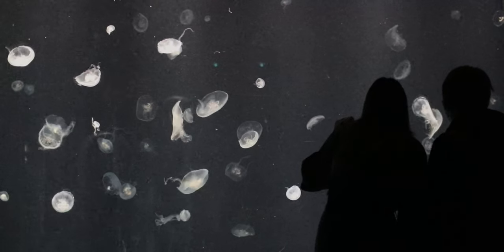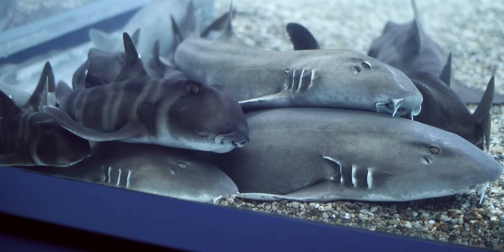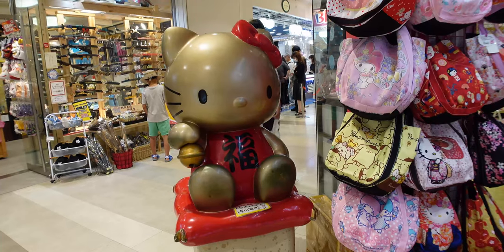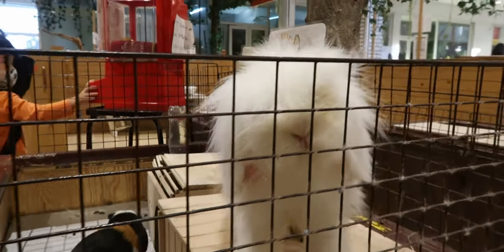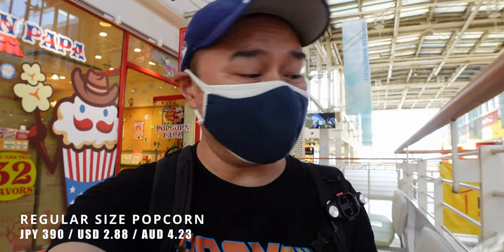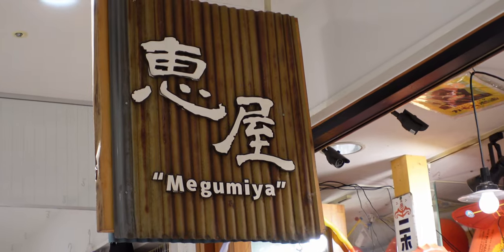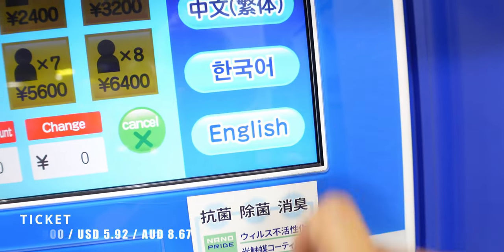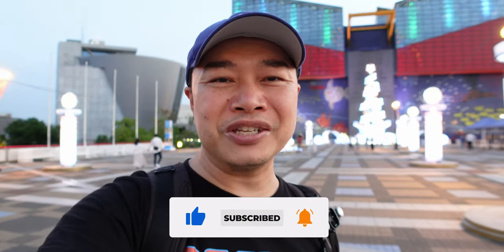Things For Kids To Do In Osaka: Osaka Aquarium, Legoland Discovery Center, Tempozan Marketplace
Osaka, Japan has plenty of things for kids to do. Osaka Aquarium Kaiyukan, Legoland Discovery Center and Tempozan Marketplace is my easy recommendation for a family day out with your kids in Osaka. There are just so many things to do there that you can easily spend a day or two experiencing it all. You can use the Osaka Amazing Pass to see most of these attractions, which is super convenient.

0:00 Intro
1:16 Osaka Aquarium Kaiyukan
3:05 Sant Maria Bay Cruise
3:44 Tempozan Marketplace
4:01 Shinobiya Ninja Store
5:13 Morino Sample Fake Food Factory
5:40 Tempozan Anipa
6:18 Food Court & Kuishinbo Yokocho
7:05 Popcorn Papa
8:52 Amezaiku Candy Sculpture
9:17 Megumiya Candy Shop
9:48 Legoland Discovery Center
10:54 Tempozan Giant Ferris Wheel
11:27 Tempozan Park and Mount Tempo
12:40 Outro

--- MY GEAR ---
Main Camera: Canon 80D
Point and Shoot Camera: Canon G7X Mark II
Wide Angle Vlogging Lens: Canon 10-18mm
Zoom Lens: Sigma 18-35mm f.18
50mm Prime Lens: Canon 50mm f1.8
30mm Prime Lens: Sigma 30mm f1.4
Variable ND Filter: K&F Concept 72mm Nano-X
Drone: DJI Mini 2
Wireless Mic: Rode Wireless Go II
Shotgun Mic 1: Rode Video Pro
Shotgun Mic 2: Rode Video Micro
USB Voiceover Mic: Rode NT-USB (link to NT-USB Mini)
Smartphone Gimbal: DJI OSMO Mobile 2 (link to OM3)
Vlogging Tripod 1: Joby Gorillapod
Vlogging Tripod 2: Manfrotto Pixi
Large Tripod: Manfrotto BeFree Live